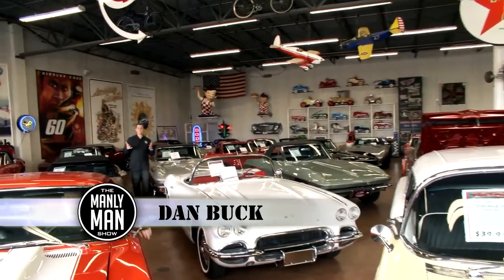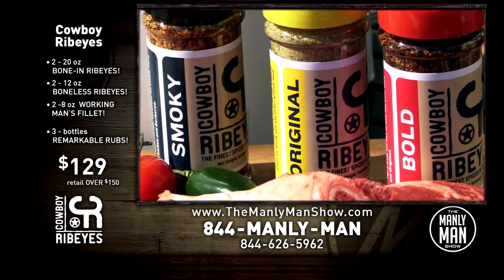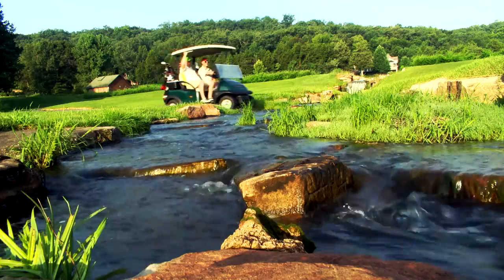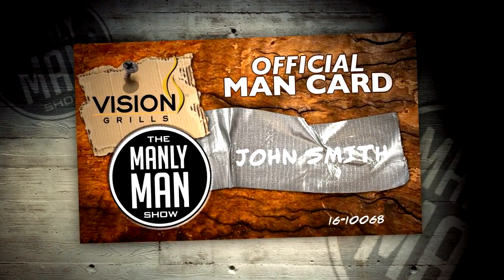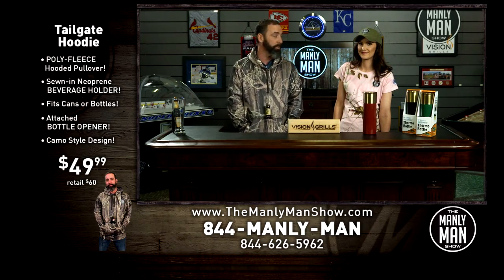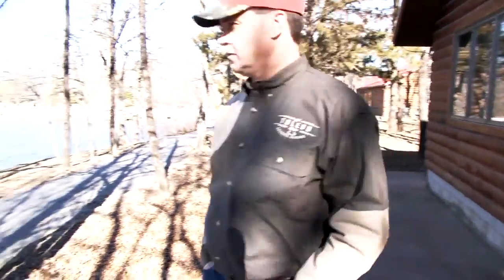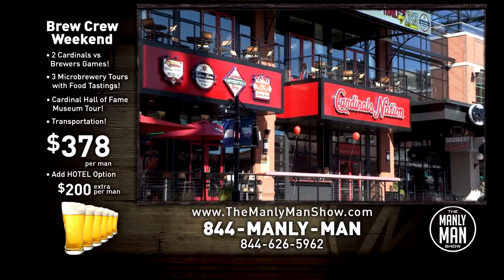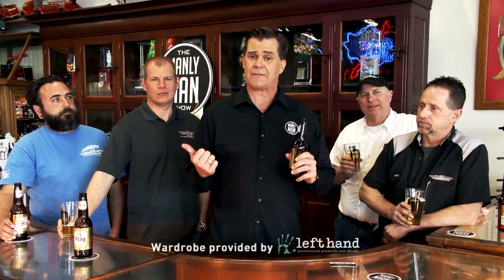The Manly Man Show 6- "BEST OF"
It's a great "Best Of" show featuring many of our hottest selling items and Mancation trips through this first season.  Our best sales responses have come through our email and social media sources (not the broadcast), so we plan to continue to deliver fresh content and product promotions through these online sources.